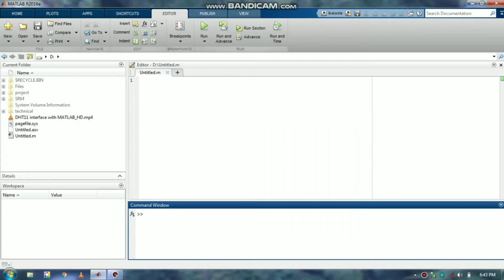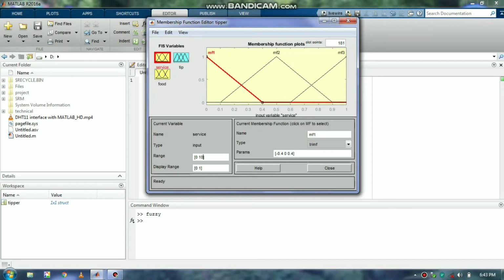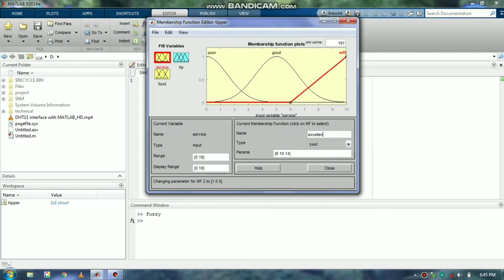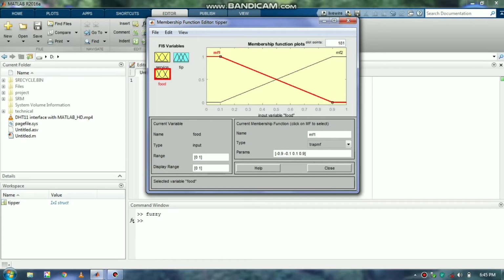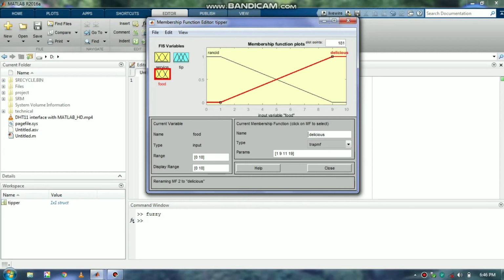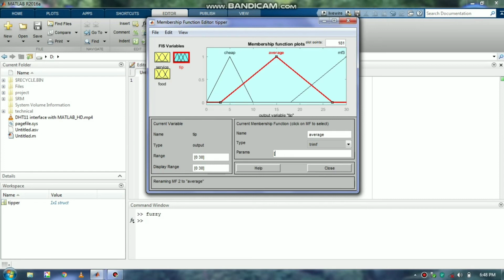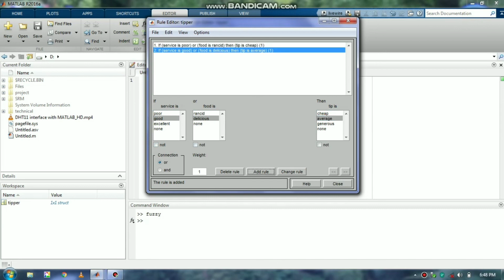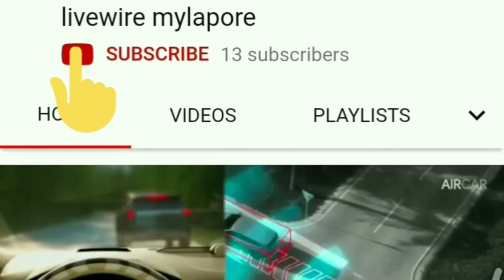FIS CONTROLLER IN MATLAB